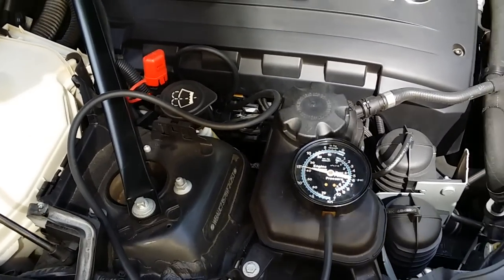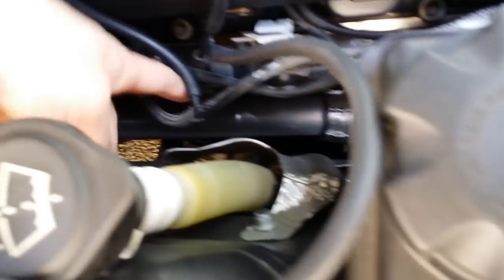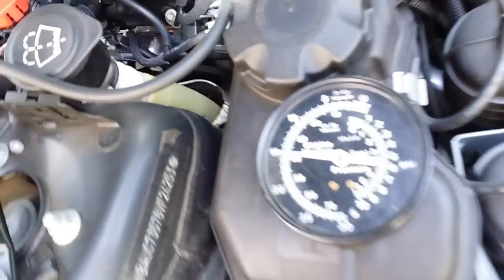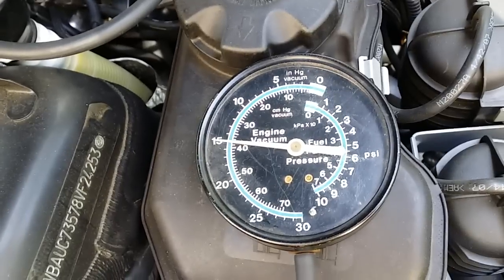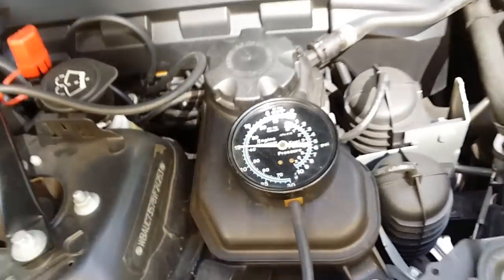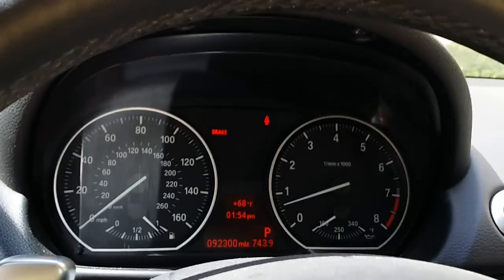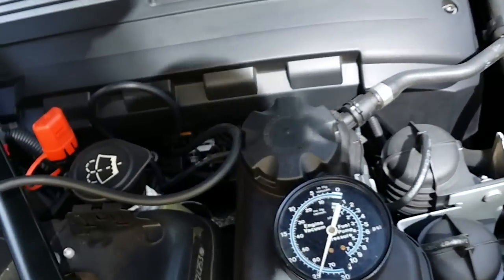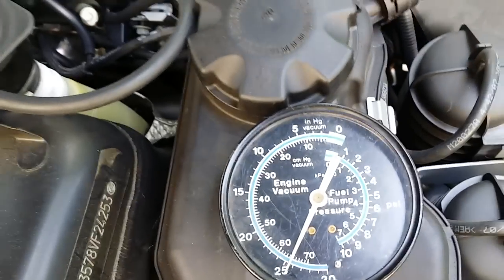N54 WG Vacuum Line Testing HOW-TO